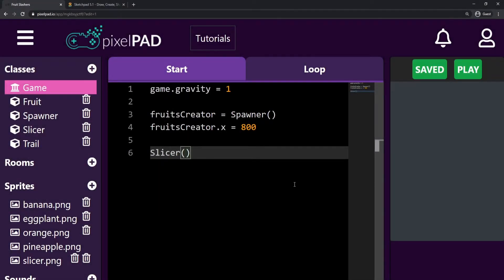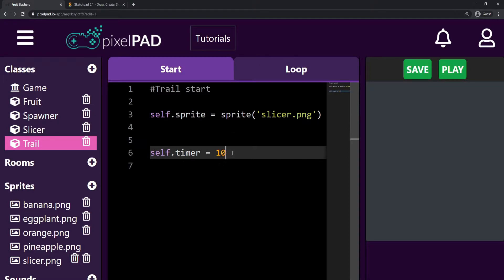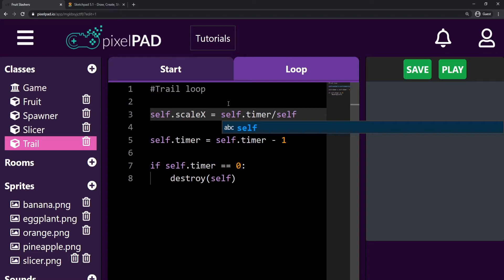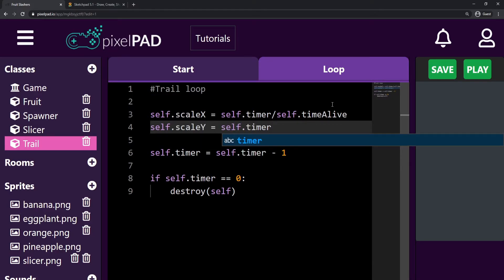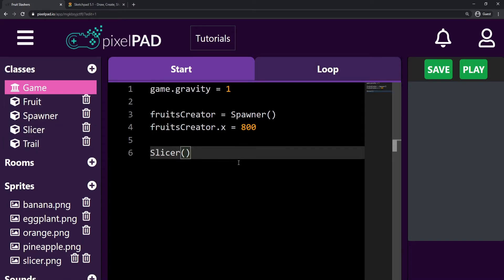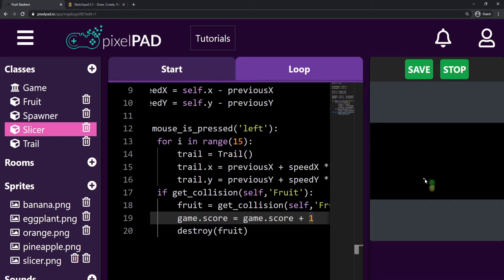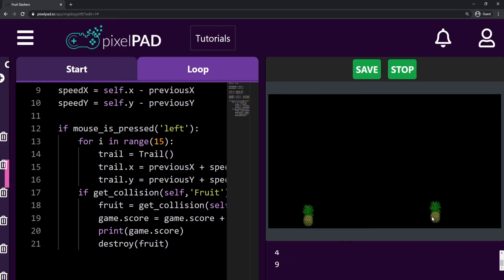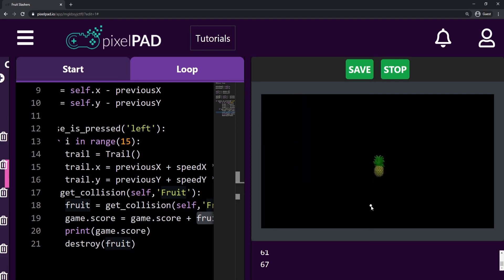PixelPAD Tutorial: Fruit Slashers #9 - Game Score